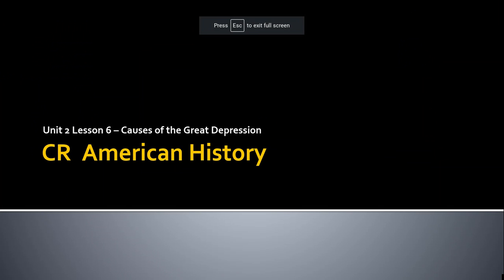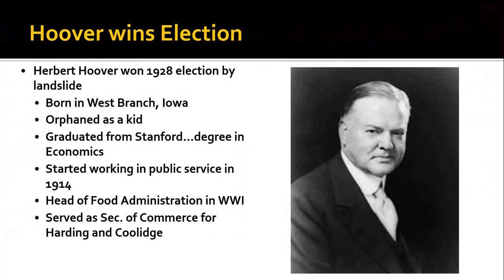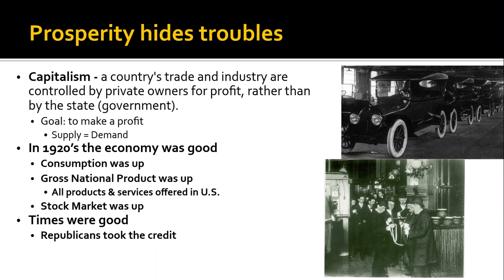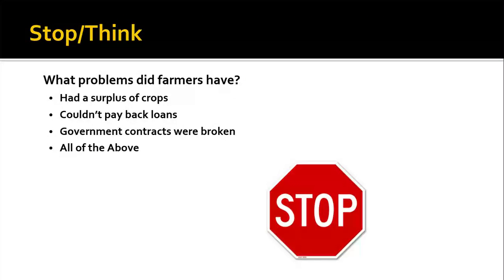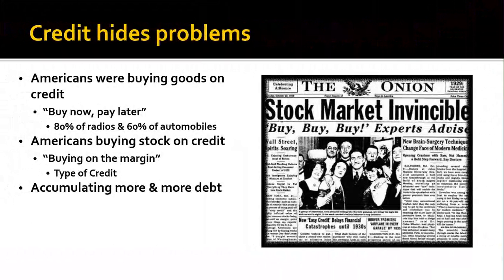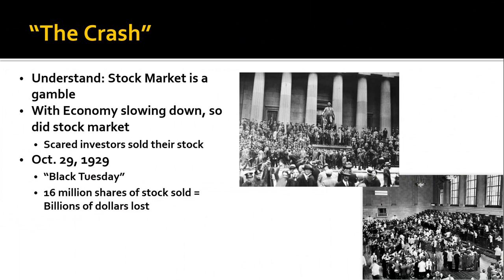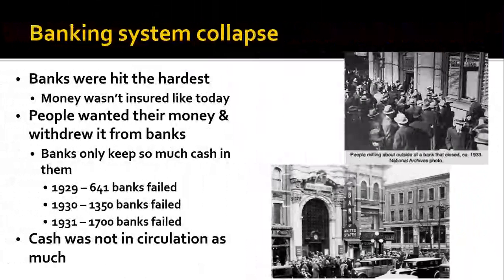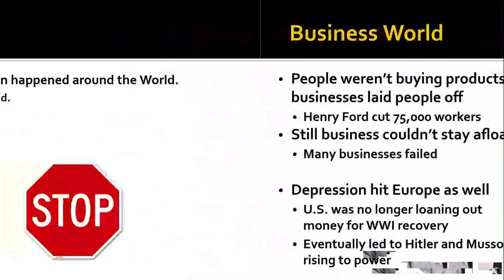Unit 2 Lesson 6 Causes of the Great Depression